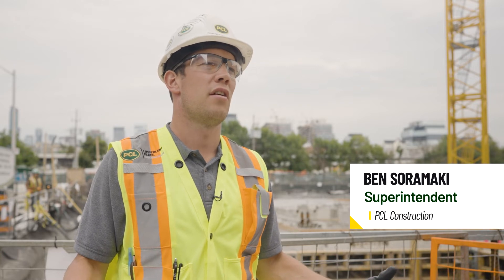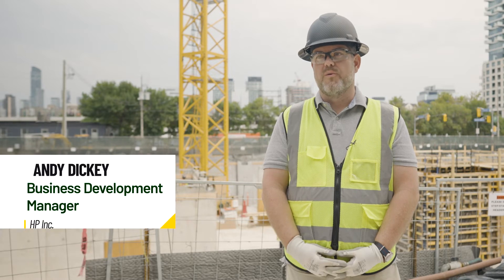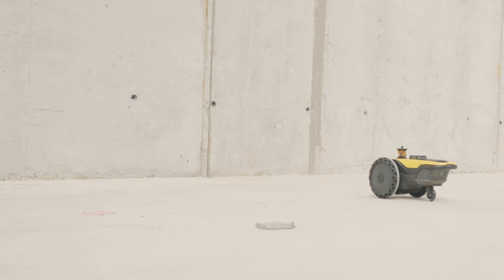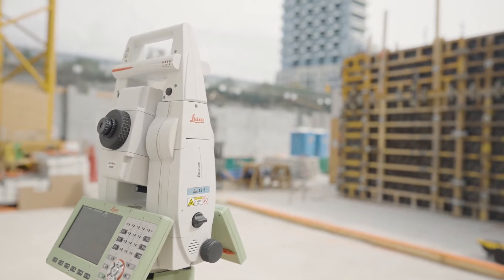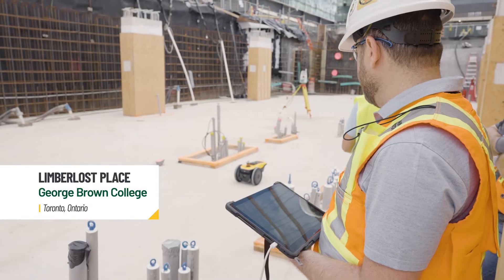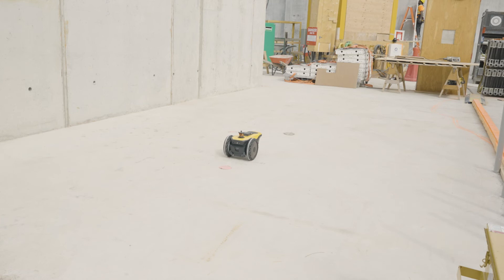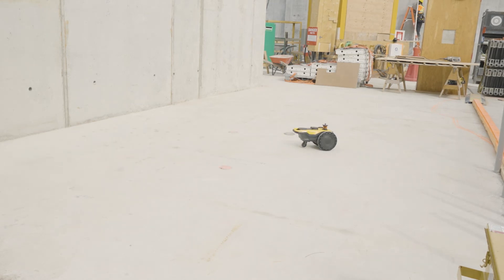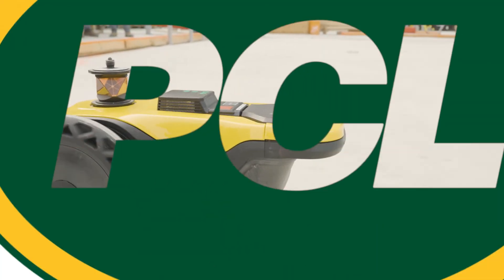HP Site Print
See how PCL is taking advantage of new HP construction technology that reduces costs, while improving productivity and efficiency.